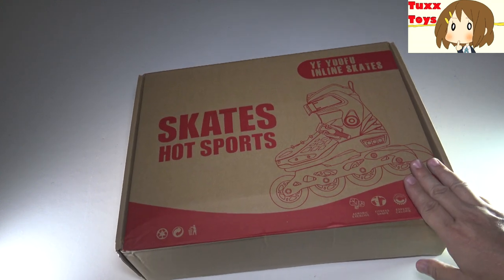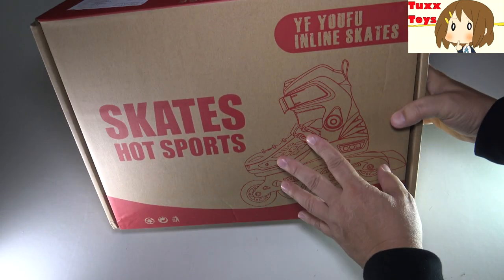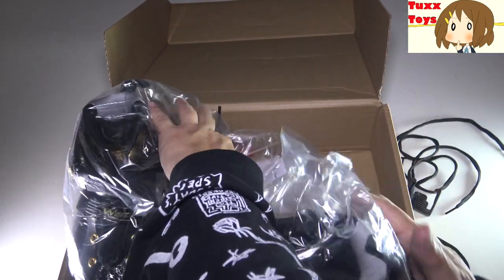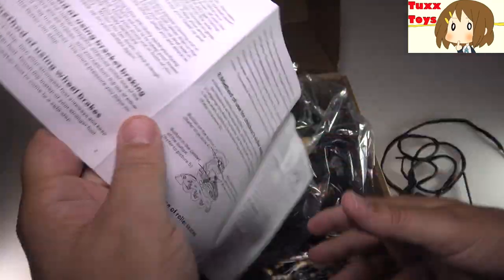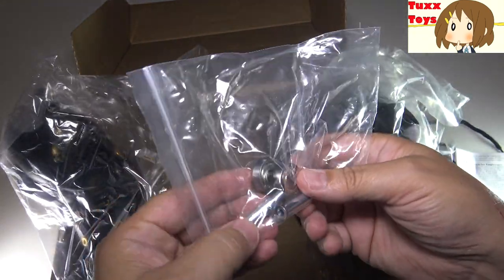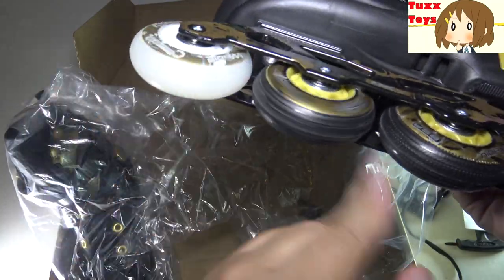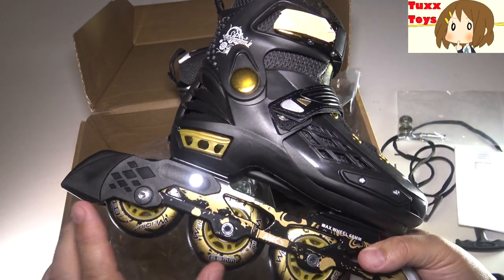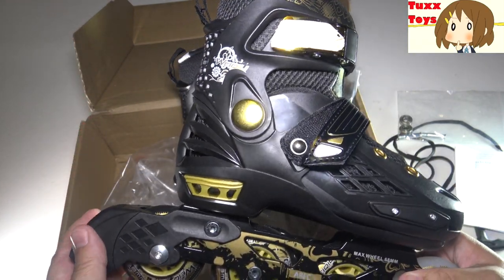YF YOUFU Inline Skates, Roller Blades with Light up Wheel Unboxing and review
Amazing skates!  New simular product for 2020